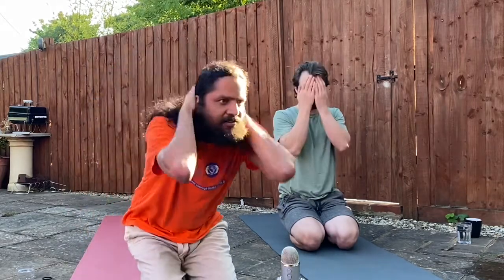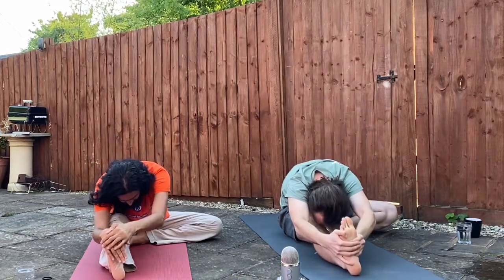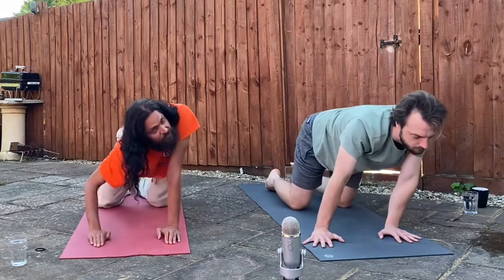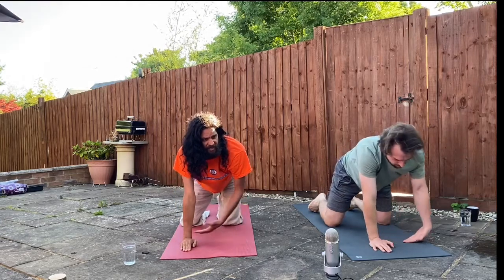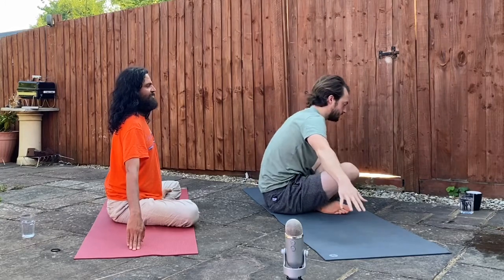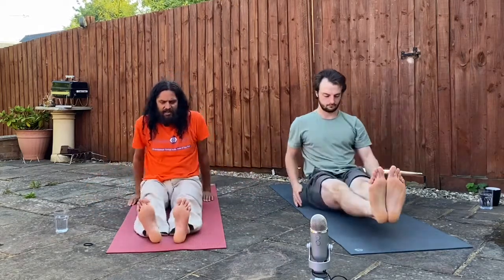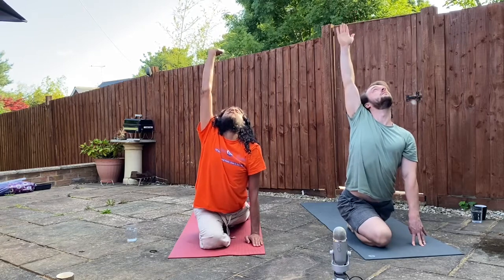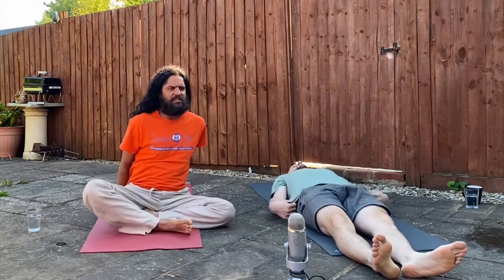Hatha Yoga for health, fitness, flexibility and energy enhancement